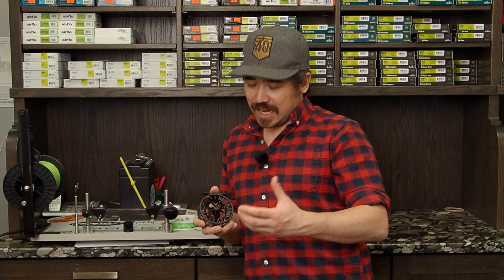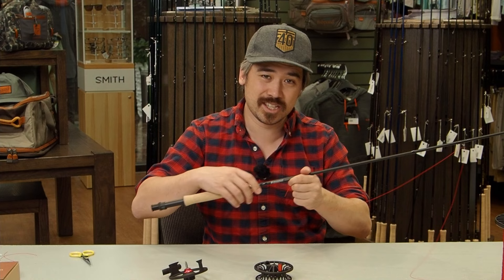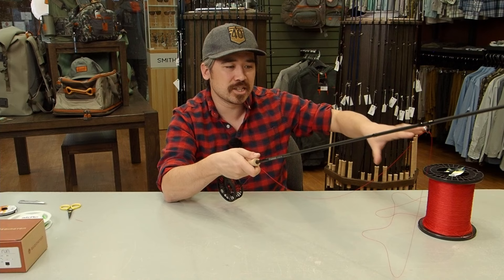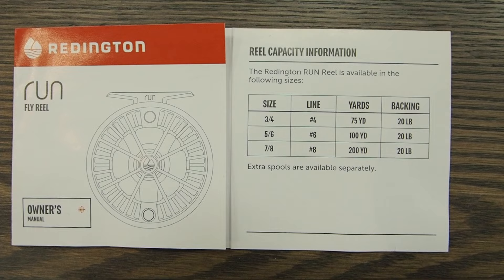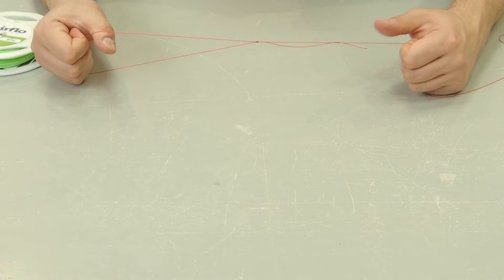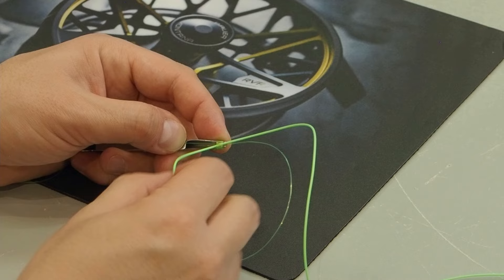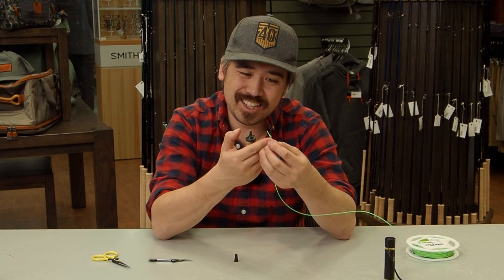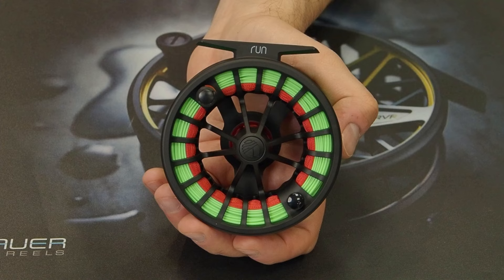Here is how you setup a Fly Reel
Chris Niccolls from Bow River Troutfitters shows you start-to-finish, how to setup a fly reel. Learn how to DIY, setup your backing, loop to loop connections, and even build your own loops in your fly line. Lot's of shop tricks, and tactics to get the best result, for your home setup.